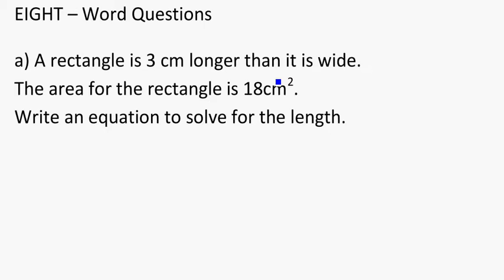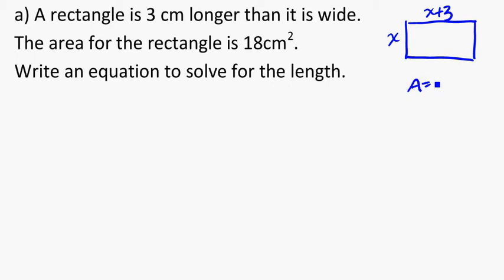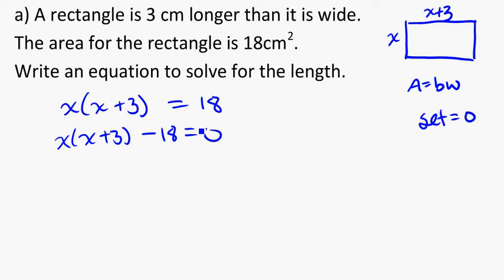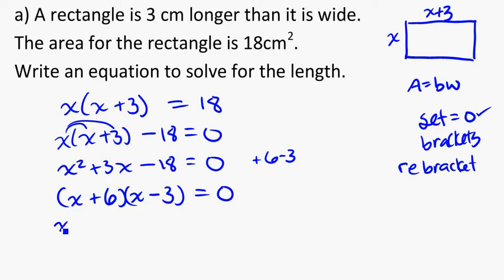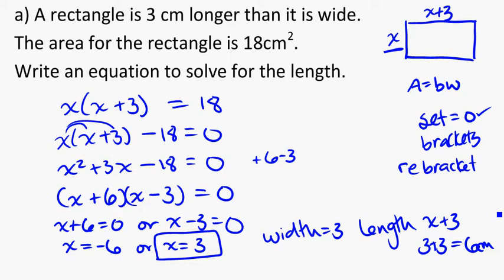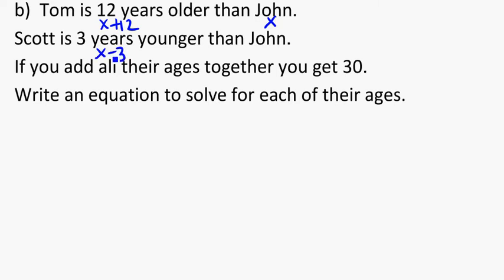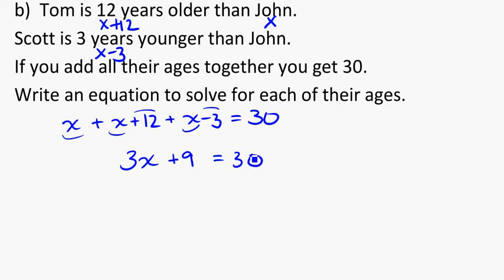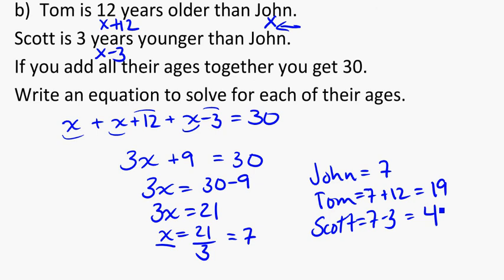yr 10 Q8 word questions